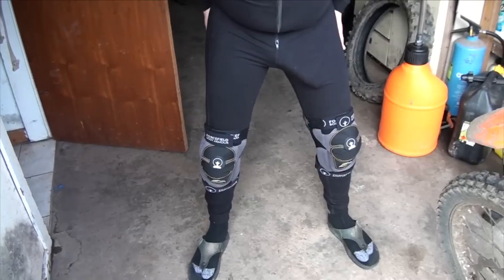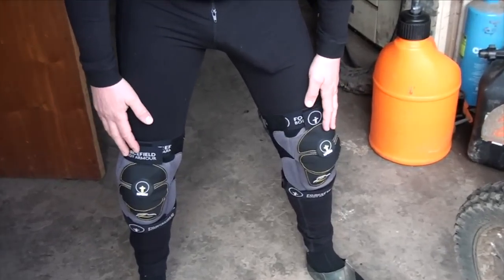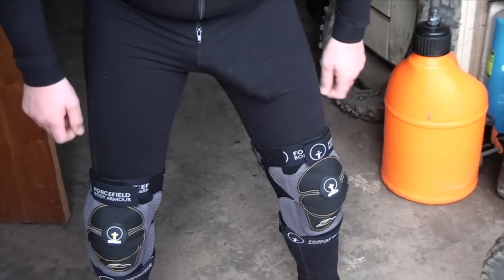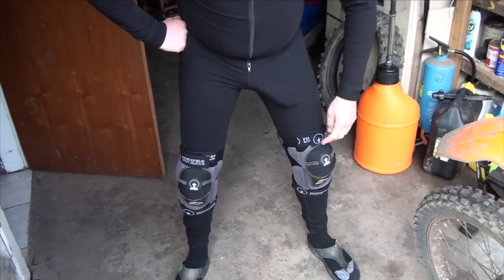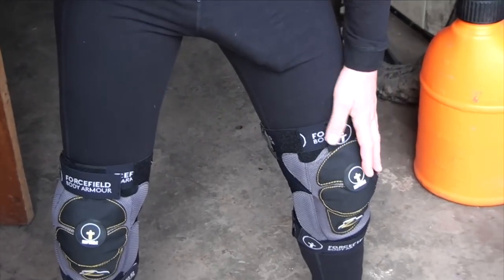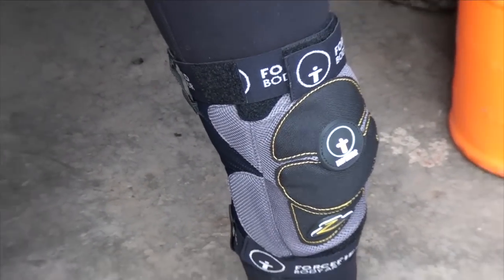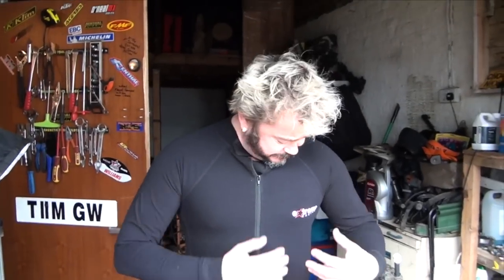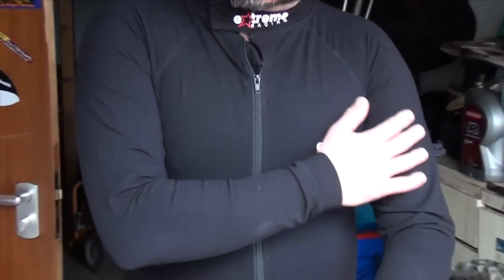new forcefield knee pads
these knee pads are awesome